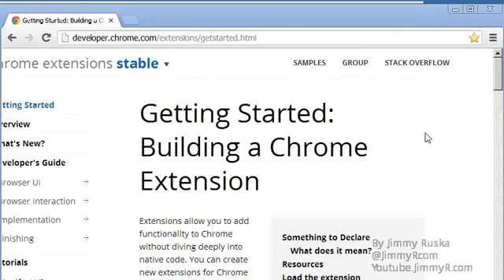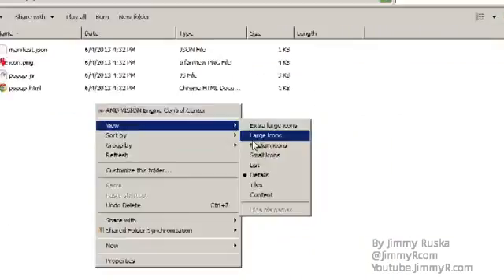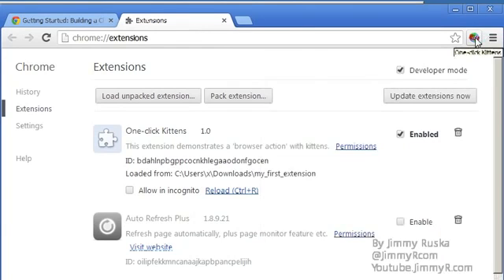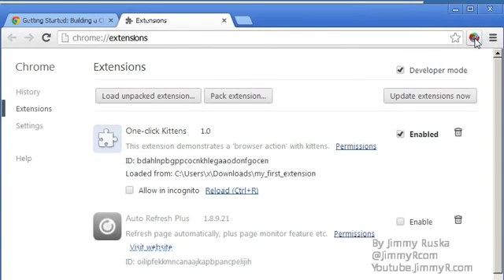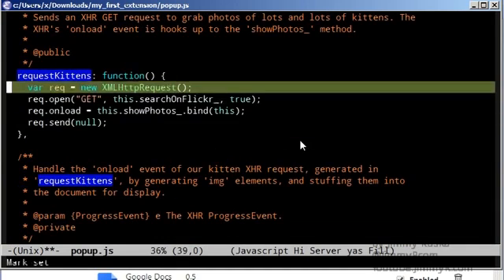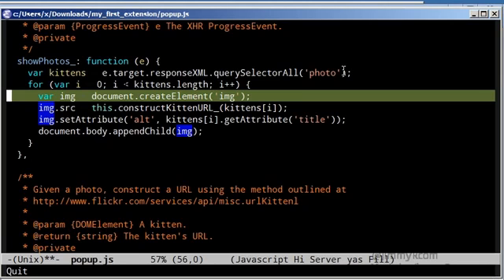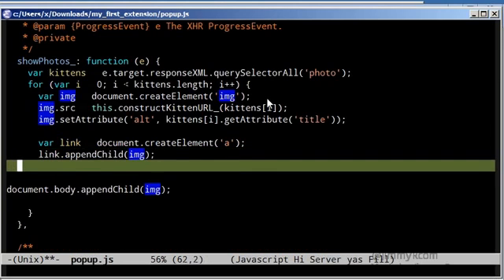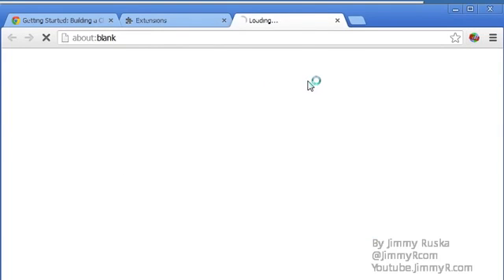Creating a Google Chrome Extension: Going through the official tutorial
try adding
after requestKittens();